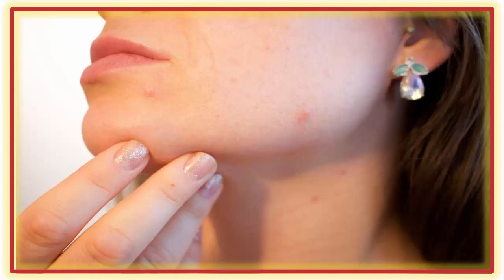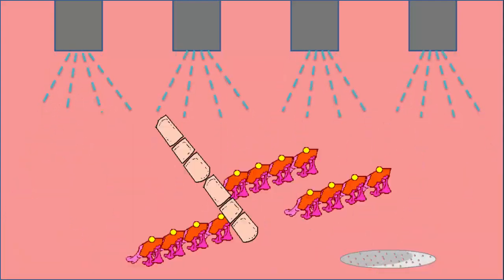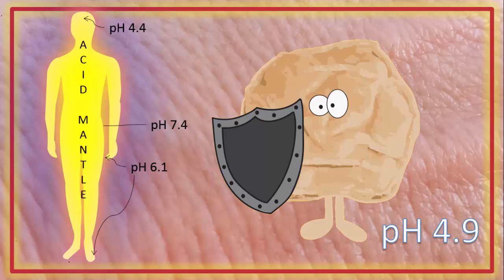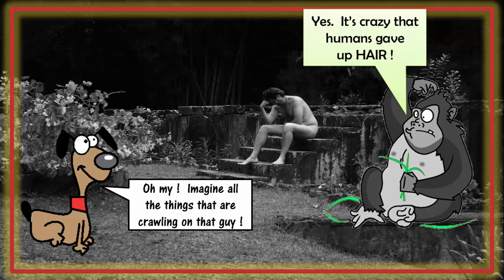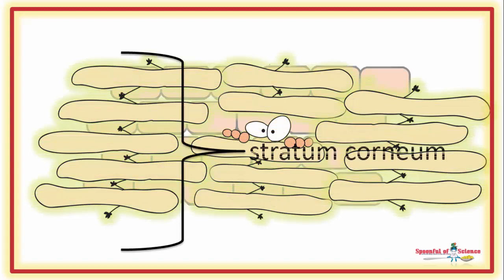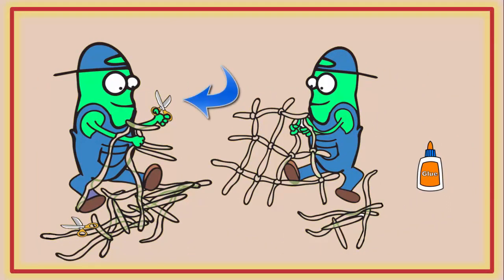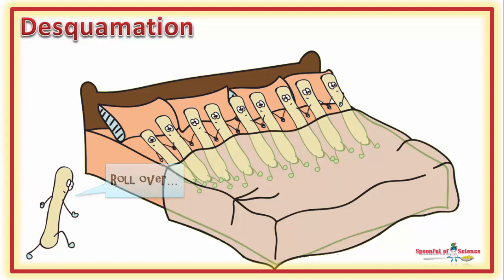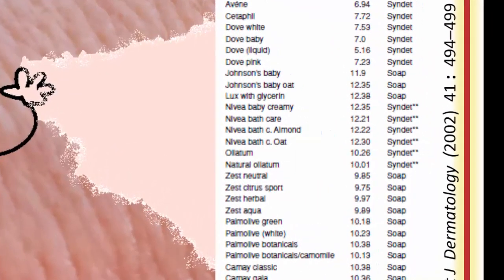The secret to happy healthy skin is NOT found in most skincare products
The skin NEEDS a low pH to function at it’s  best. Many of the soaps and lotions, we apply to our skin are ALKALINE – these products thus compromise skin health

00:08 Skincare products to the rescue

00:25 Mother Nature’s skin care plan ?

00:37 Burn baby burn

00:59 Guarding the portals

01:22 The acid mantle

01:43 Acidity necessary for skin function

02:14 Acid man

03:13 The stratum corneum

03:54 The cost of preventing “sticky” accidents

04:29 Not alkaline-proof glue

05:06 Corneocyte decent Into the abyss

05:30 An alkaline skin is thinner

05:47 Skin pH usurped

06:19 Scientific reference

Then you might enjoy this video, it explores how our ancestors stayed “safe in the sun”, before there was SUN BLOCK